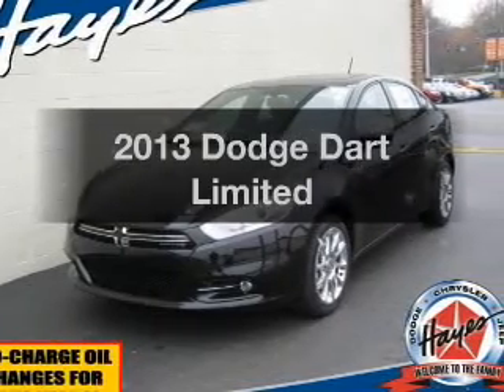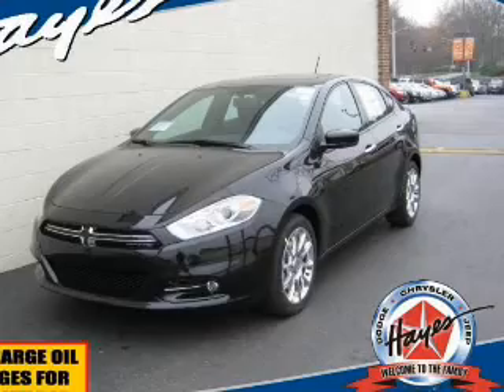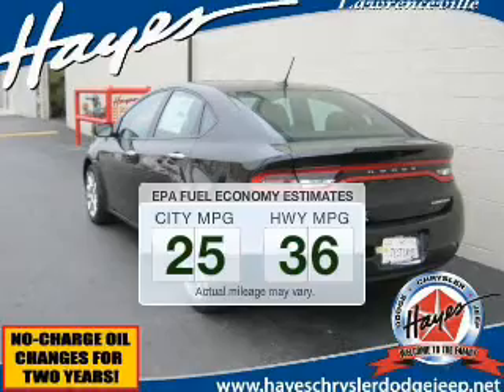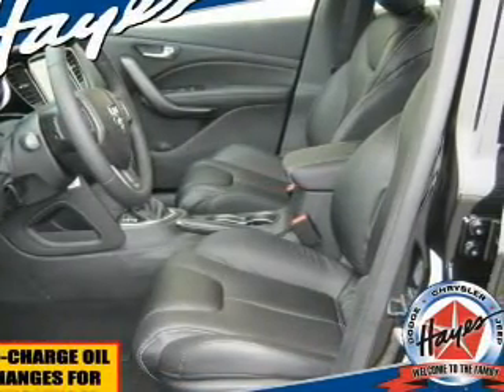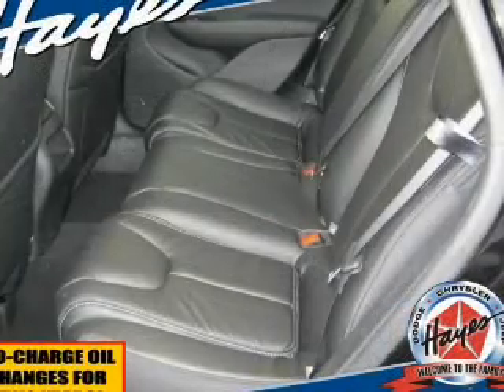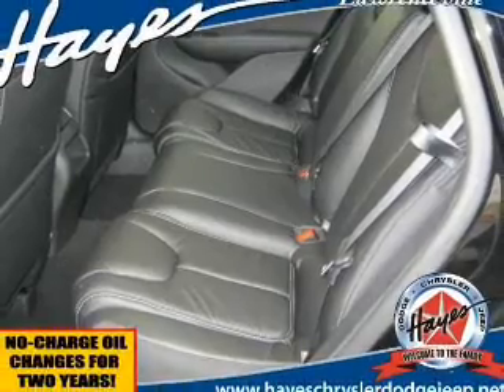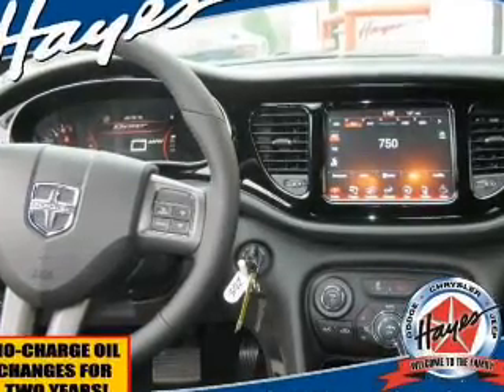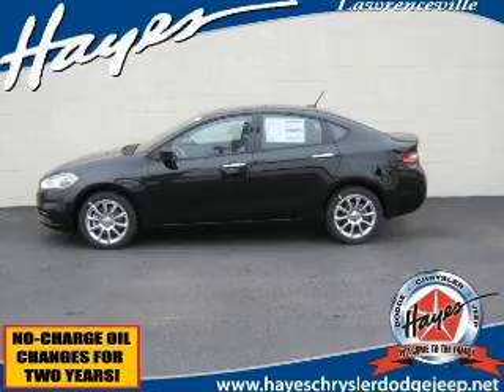2013 Dodge Dart - Lawrenceville GA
Phone:
Year: 2013
Make: Dodge
Model: Dart
Trim: Limited
Engine: 2.0 liter inline 4 cylinder 16 valve MPFI DOHC
Transmission: Automatic
Color: Pitch Black
Mileage: 14
Address:
719 W. Pike St.